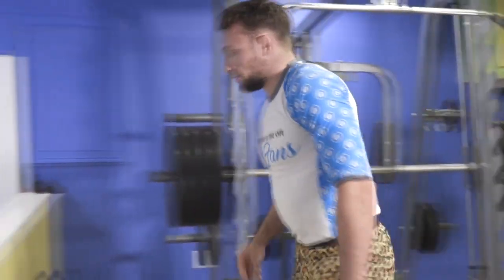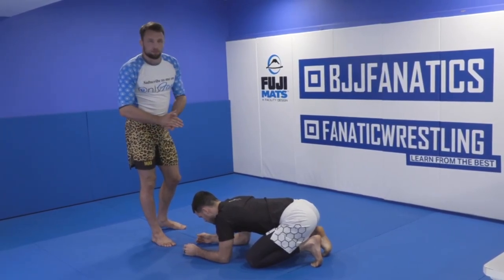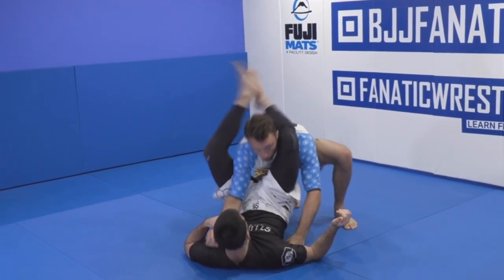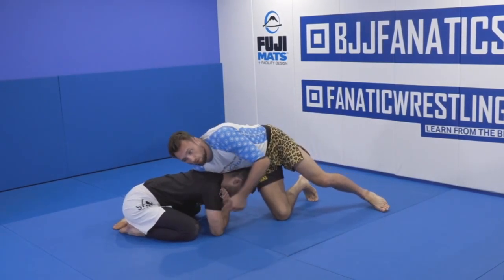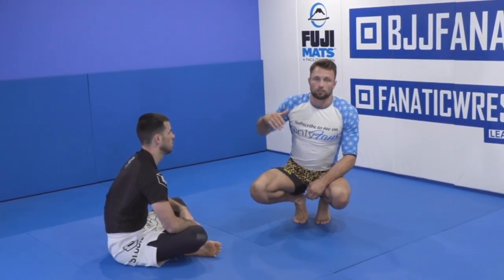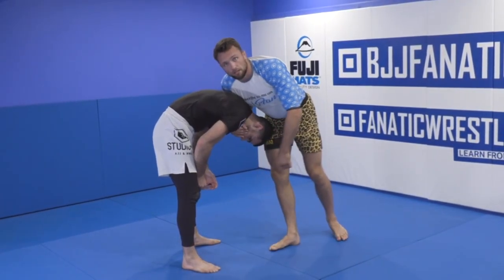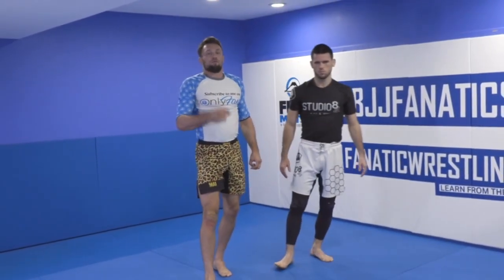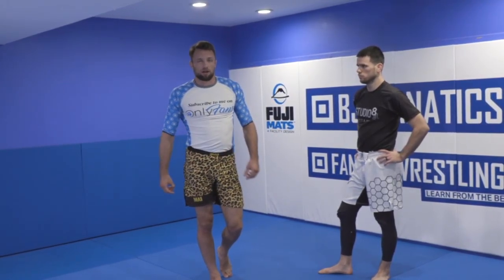Craig Jones Anti-Wrestling Equation DVD Intro